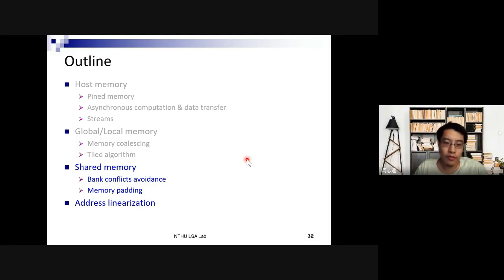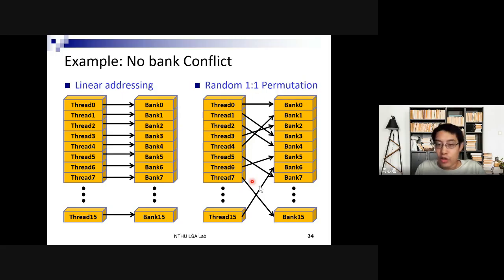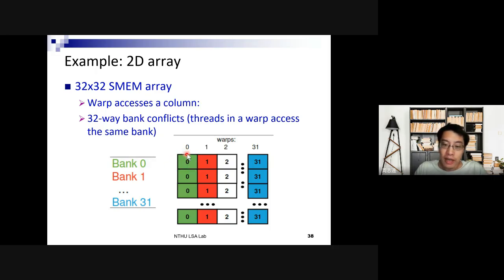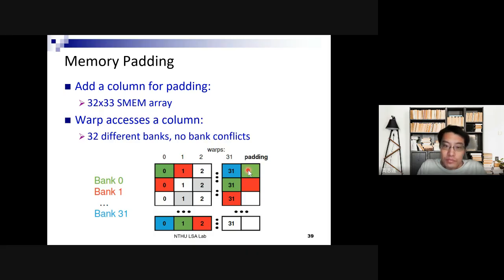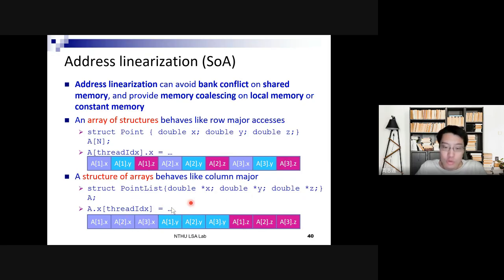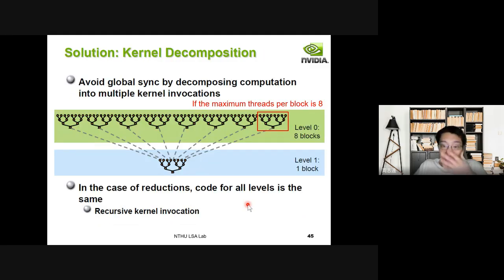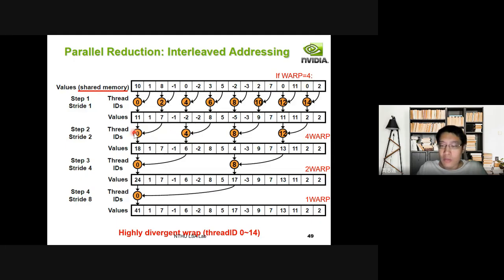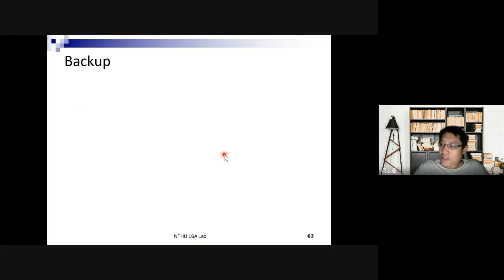2022 11 28 Chap9 3